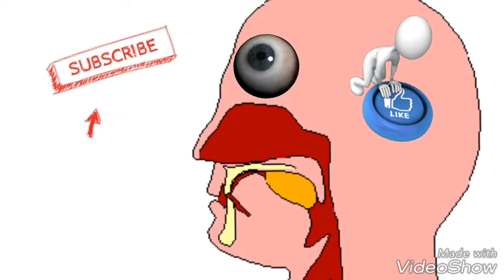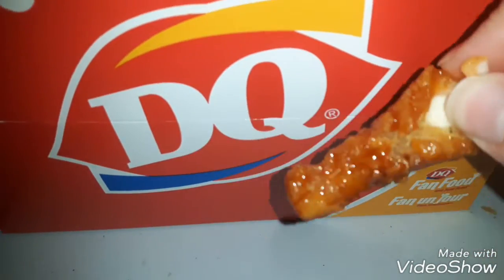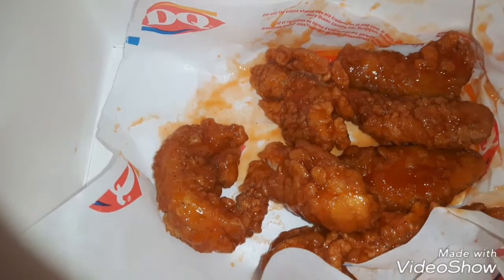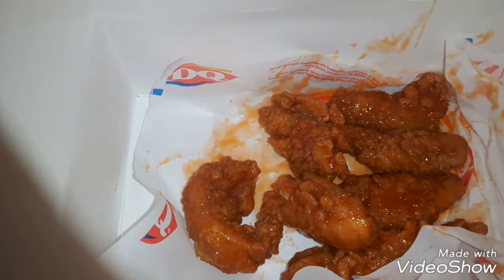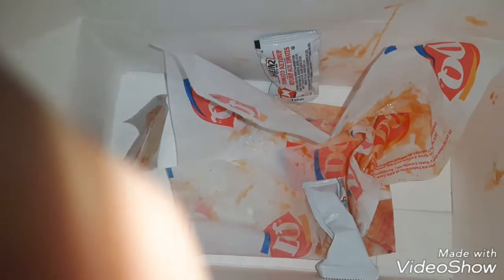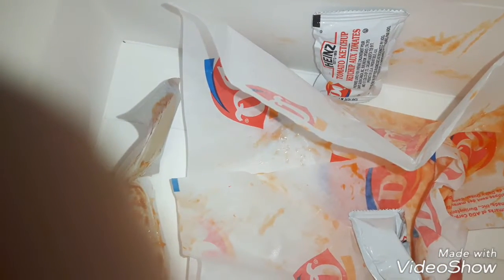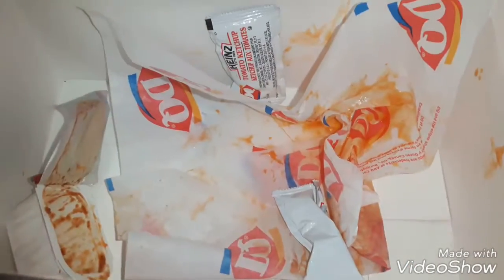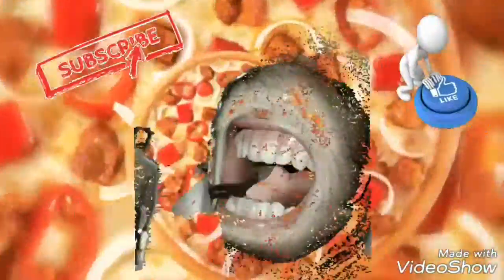DQ honey Hot Glazed Chicken Strips Review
This is my my thoughts and opinions on this new chicken strip at Dairy Queen very interesting very spicy very nice this is my opinion on whether or not you should buy it or not buy it whether or not it's good or bad does it taste good is it spicy enough let's see enjoy